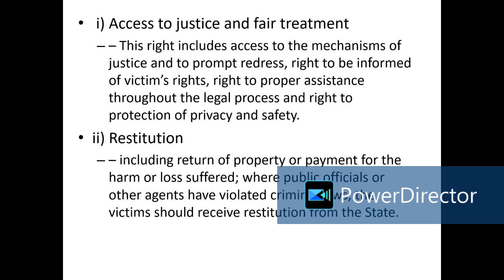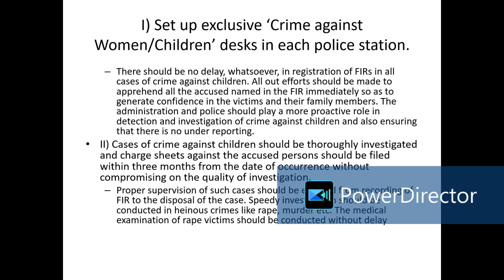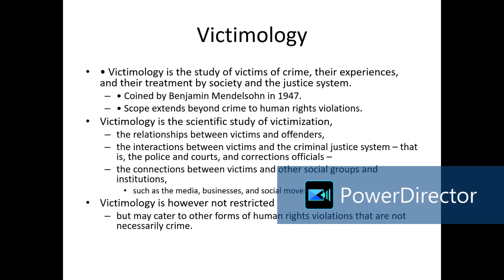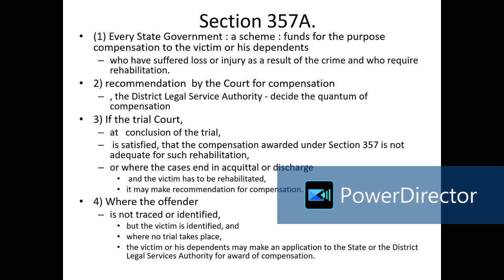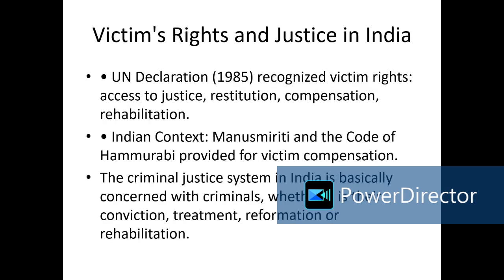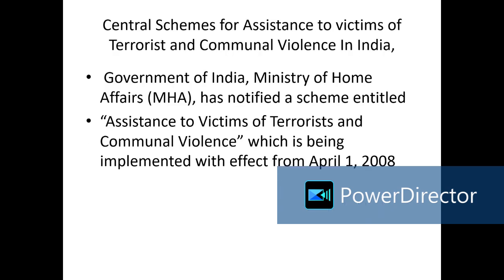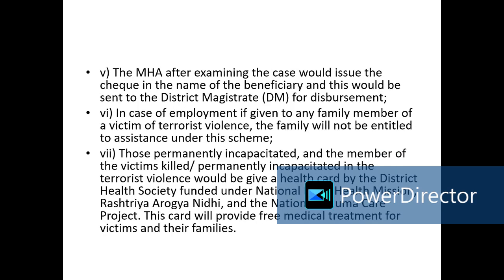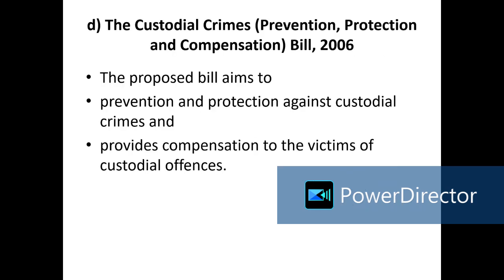VICTIMOLOGY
LECTURE ON VICTIMOLOGY FOR PGDIP STUDENTS OF NFSU ALL OVER INDIA